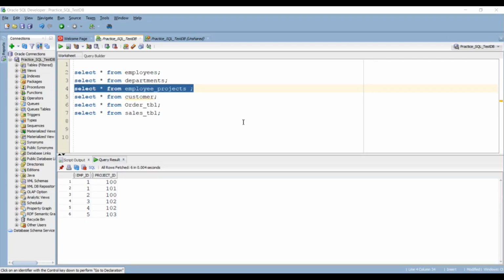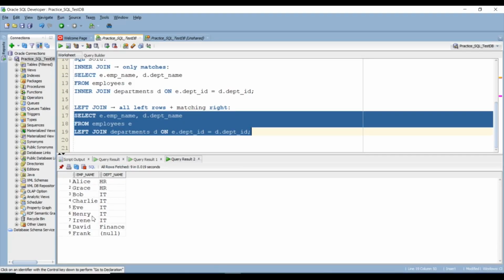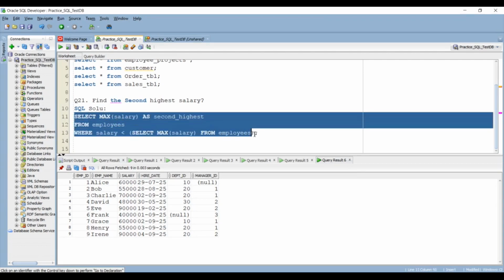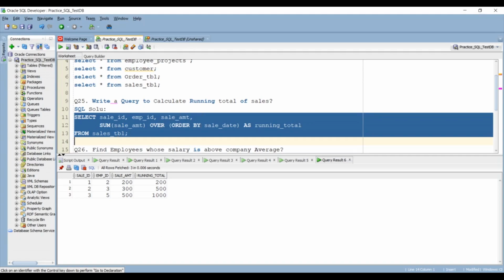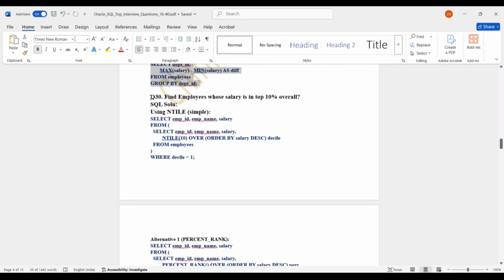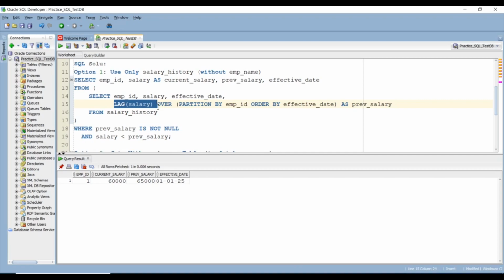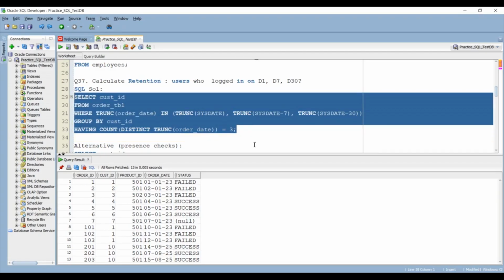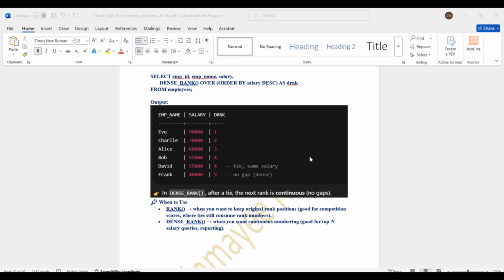🔥 Oracle SQL Interview Questions Part 2 | Q16–Q40 | SQL Queries & Explanations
Welcome back to Cre8tive Minds Lab 🎥✨
In this video (Part 2), we’ll cover Questions 16–40 with step-by-step explanations and real interview scenarios.
In Part 3, I’ll cover the remaining advanced questions.
👉 I’ve already written the queries, so here I focus on explaining each solution based on real tables and interview use-cases.
👉 If you know alternative approaches, drop them in the comments — let’s learn together 💡

Employees working on multiple projects
✅ INNER JOIN vs LEFT JOIN difference
✅ Products ordered by greater than 5 customers
✅ Employees who never made sales
✅ CROSS JOIN examples
✅ Second / Nth highest salary
✅ Department-wise average salary
✅ Running total & moving average
✅ Salary decrease detection
✅ Customer retention (D1, D7, D30)
✅ Consecutive failed transactions
✅ RANK vs DENSE_RANK explained with example
…and many more! 🚀
📌 Part 3 (Remaining Questions) → Coming soon

If you find this video helpful:
to Cre8tive Minds Lab for more SQL, PL/SQL,DataScientist, Data Analyst, Data Engineering & Interview Prep content.